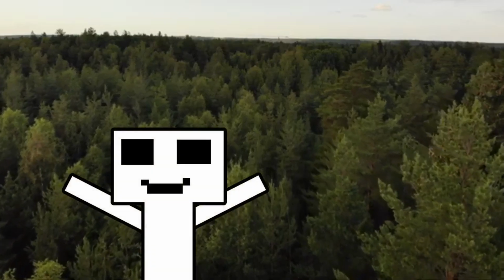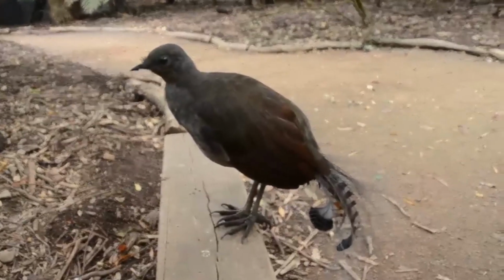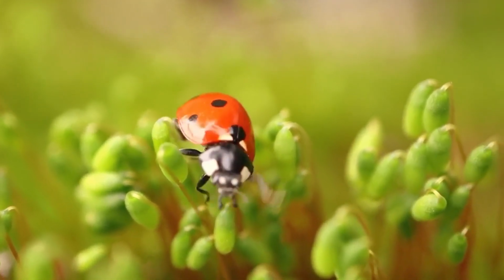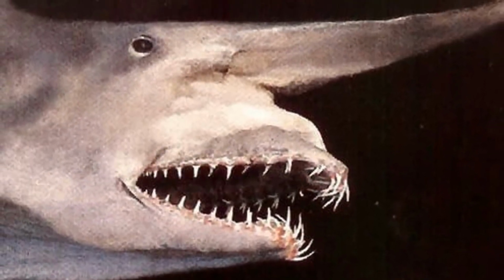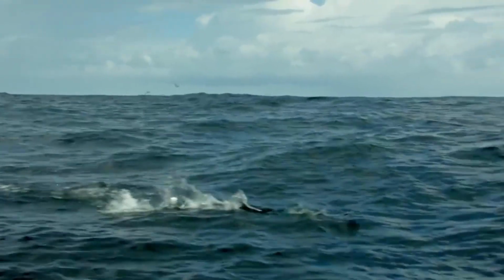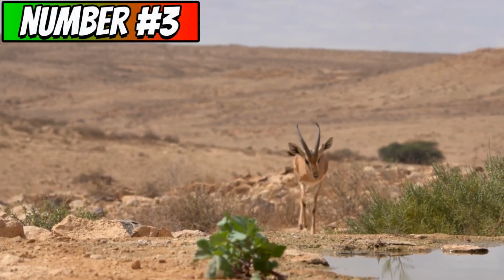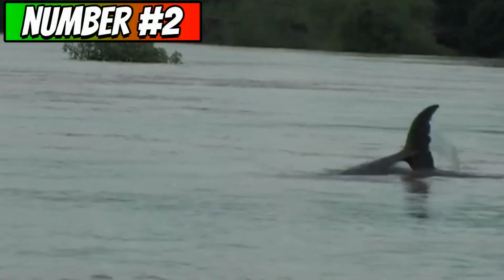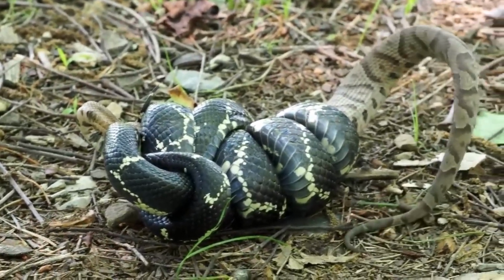The 10 COOLEST ADAPTATIONS In The World!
In This video see the the deadliest spiders that could be commonly found in everyday places in the world. From the small or the enormous come watch the unique animals as they live in nature or are never ever seen in the wild.

10.eafsea dragon
9.Lyrebirds
8.Ladybugs
.7.Goblin Shark
6.The Thorny Devil
5.African Spiny Mice
4.Kingsnakes
3.Dorcas Gazelles
2.Irrawaddy Dolphins
1.Flying fish

Image credits to Vecteezy.com